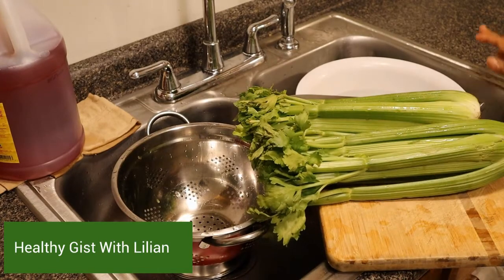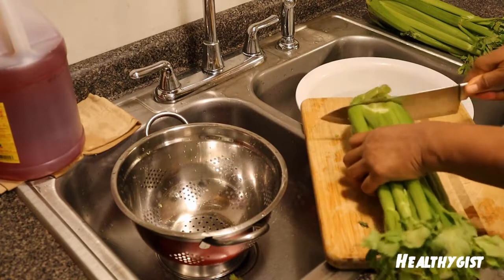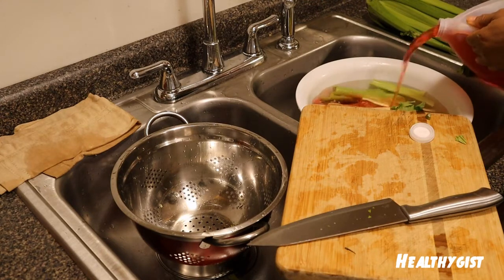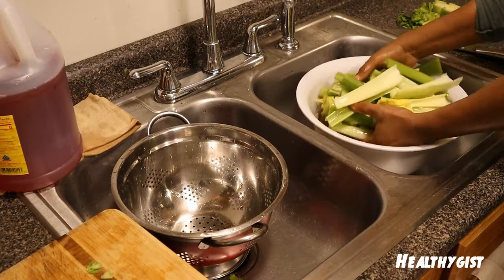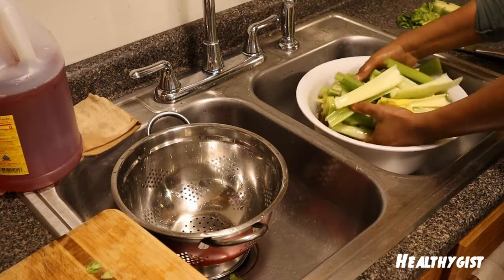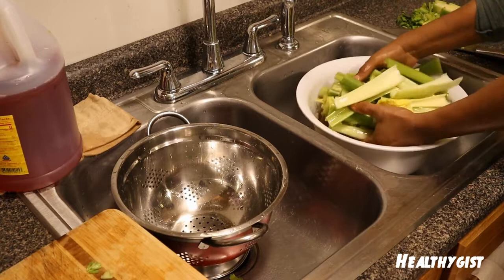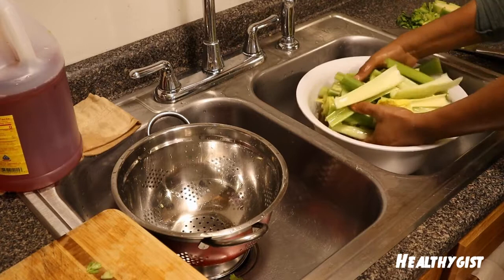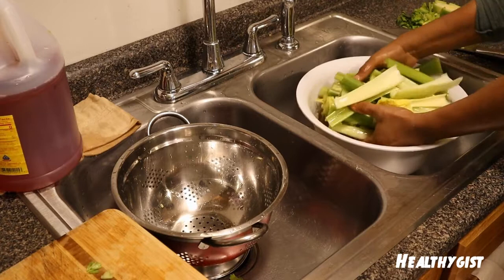How To Wash Celery Sticks and keep them clean.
In order to keep your celery fresh and clean and hydrated, they need to be thoroughly cared for so that you can  prepare them, and store them for whenever you are ready to incorporate them into your meal in whatever way. You can save them in aluminium foil or a bowl with a tight lid.  This video explains in a very simple way on how to get your celery cleaned in just few minutes.

Ingredients:
Stalk of Celery
Water